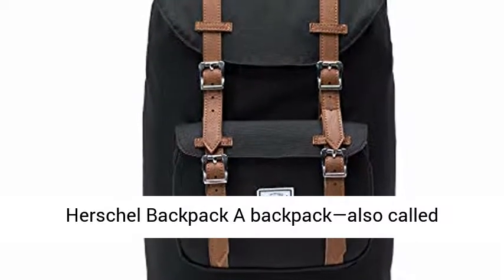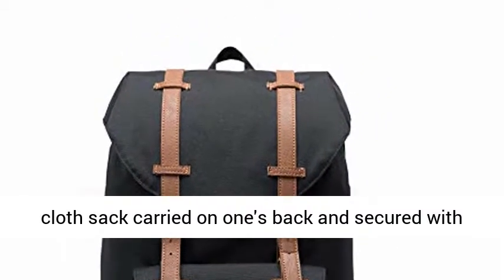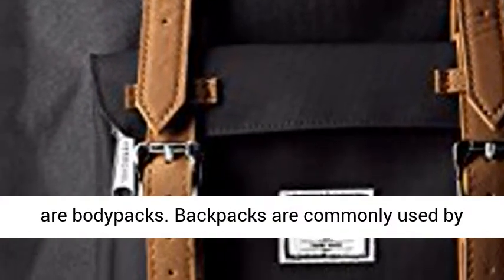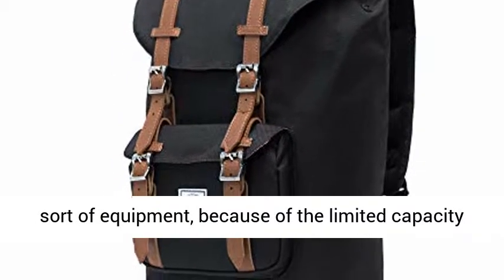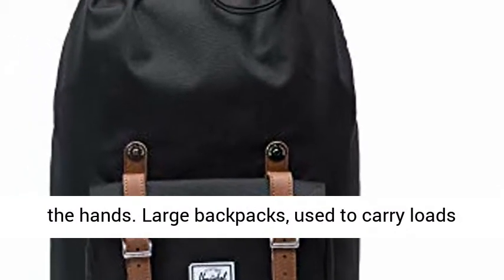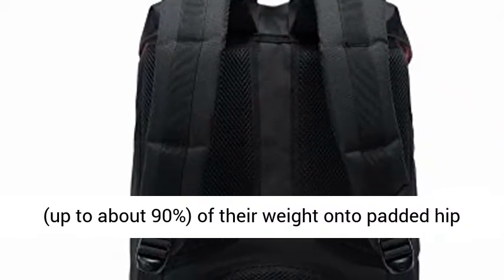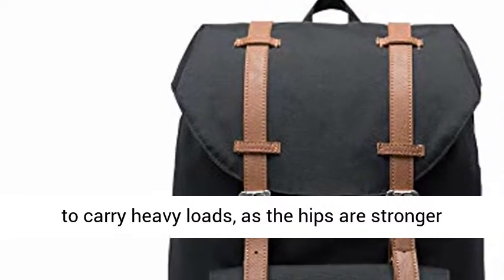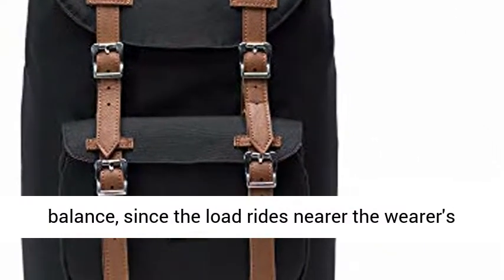Herschel Backpack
A backpack—also called knapsack, rucksack, rucksac, pack, sackpack, or backsack—is, in its simplest frameless form, a cloth sack carried on one's back and secured with two straps that go over the shoulders, but it can have an external frame, internal frame, and there are bodypacks. Backpacks are commonly used by hikers and students, and are often preferred to handbags for carrying heavy loads or carrying any sort of equipment, because of the limited capacity to carry heavy weights for long periods of time in the hands. Large backpacks, used to carry loads over 10 kilograms (22 lb), as well as smaller sports backpacks (e.g. running, cycling, hiking and hydration), usually offload the largest part (up to about 90%) of their weight onto padded hip belts, leaving the shoulder straps mainly for stabilising the load. This improves the potential to carry heavy loads, as the hips are stronger than the shoulders, and also increases agility and balance, since the load rides nearer the wearer's own center of mass.